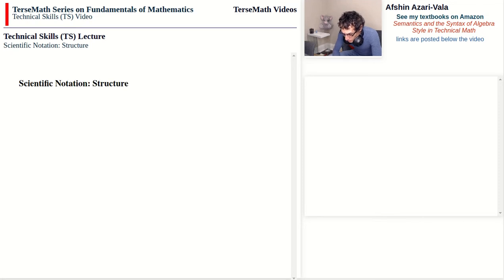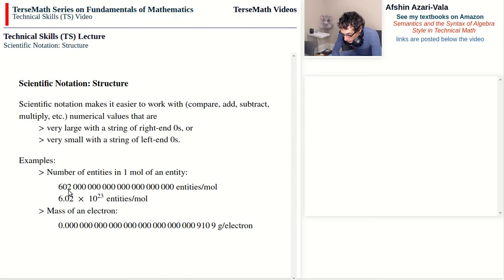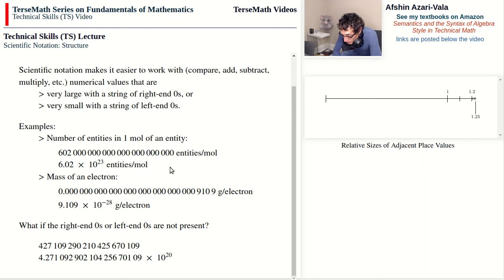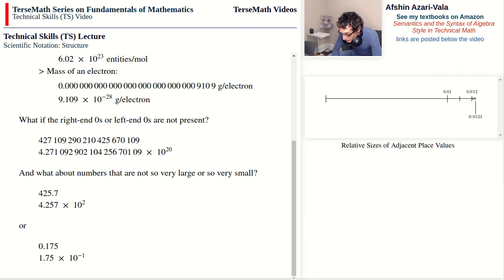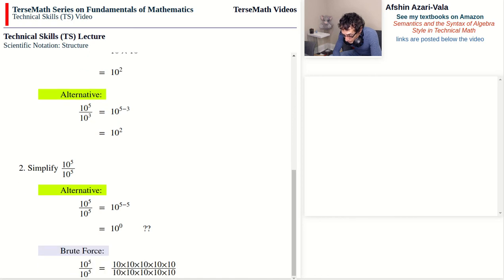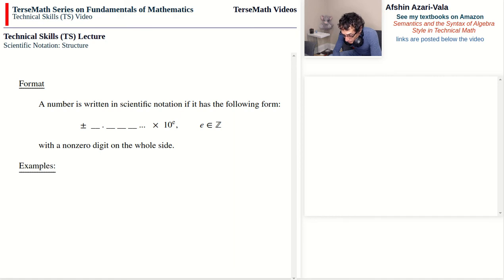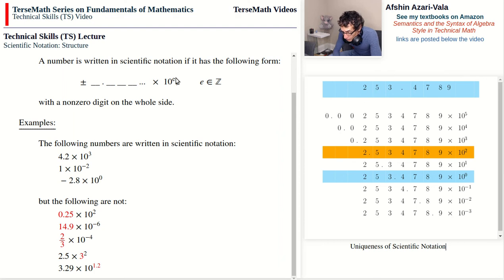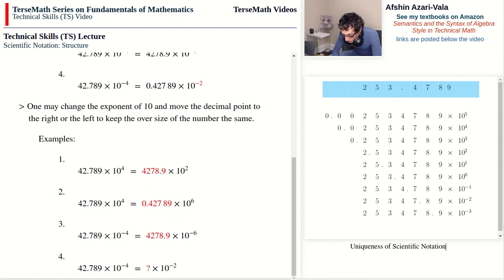Scientific Notation: Structure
In this video I will discuss the reason why scientific notation is needed  and point to some of the key structural features of the notation. The presentation uses semantics to make sense of 0 and negative exponents of 10. The video ends with a discussion on the key skill that relates the movement of the decimal point and the size of the exponent of 10, a skill that will be used later when we discuss the addition, subtraction, multiplication, etc. of numbers that are written in scientific notation.